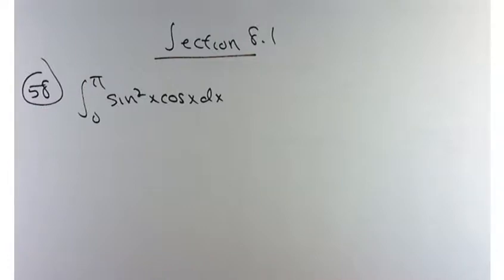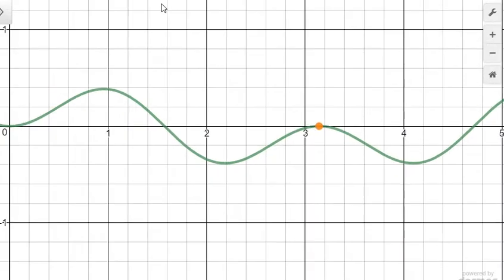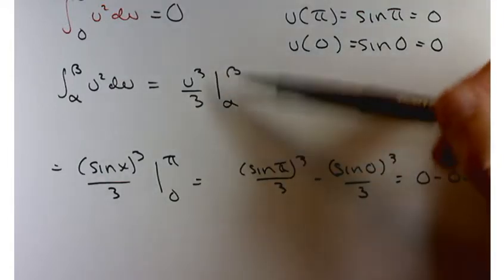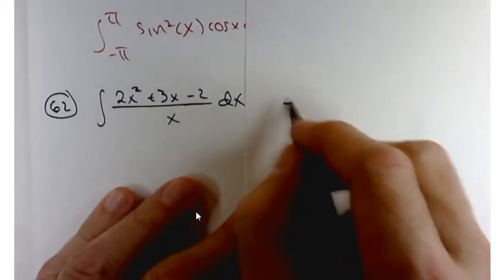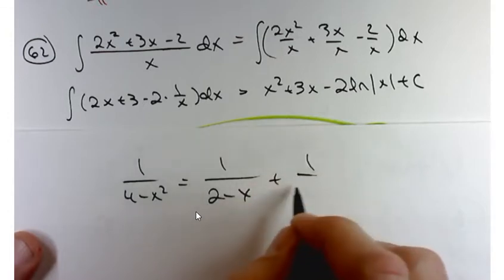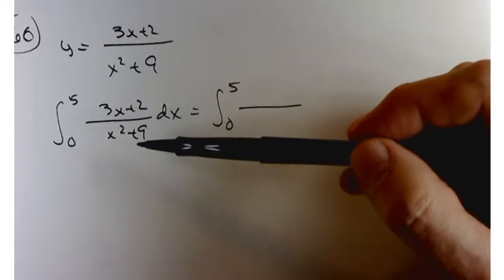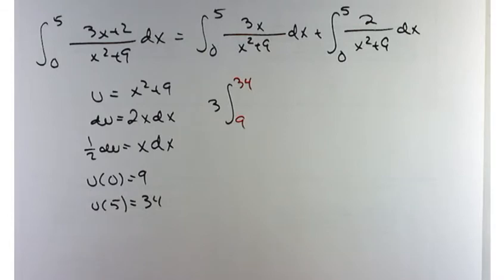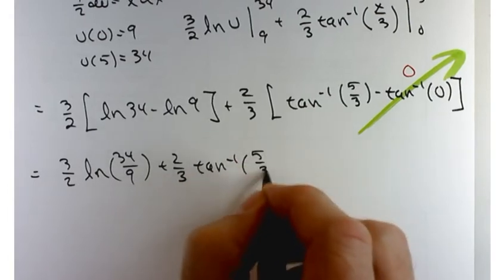Mat 1740 Section 8.1 Basic integration Rules (Part 2)